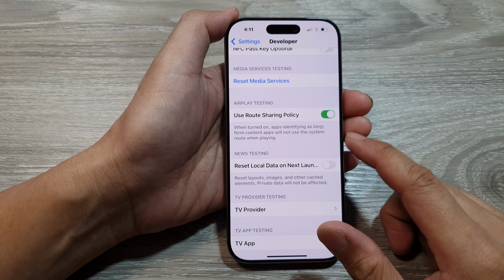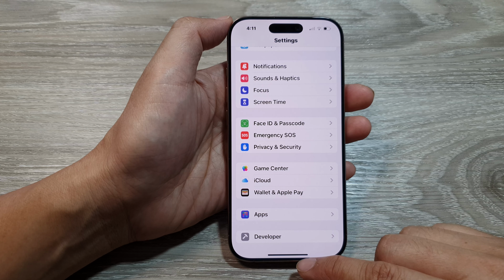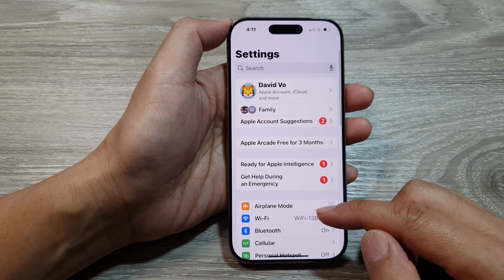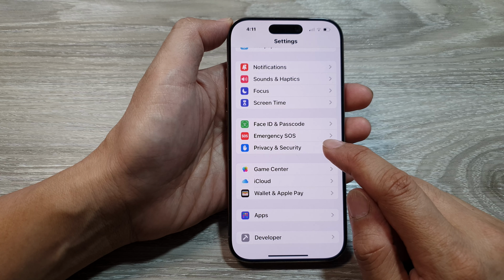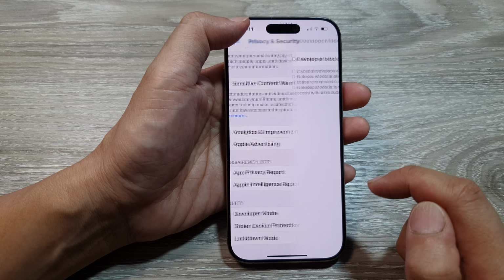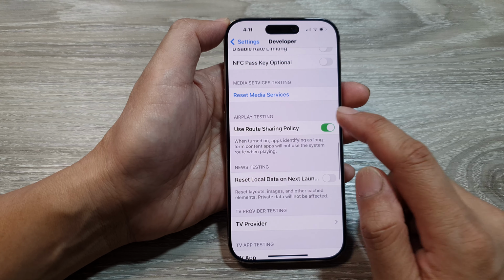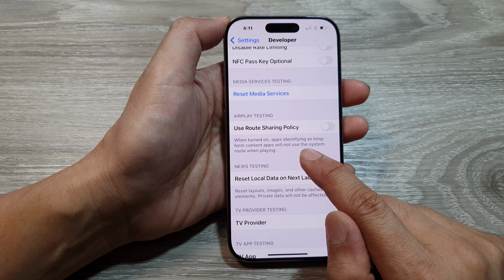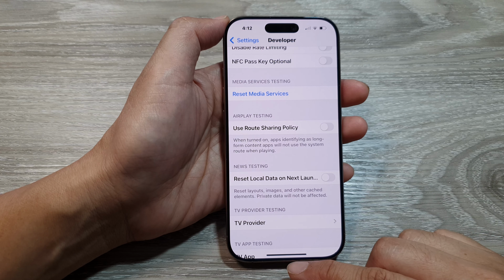iPhone 16/16 Pro Max: How to Enable/Disable Use Route Sharing Policy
Learn how to enable or disable the Use Route Sharing Policy feature on your iPhone 16 or iPhone 16 Pro Max running iOS 18. This step-by-step guide will show you how to manage this setting, which controls route sharing permissions for apps and services. Whether you want to share your location for navigation or keep it private, you can easily customize it to fit your needs.